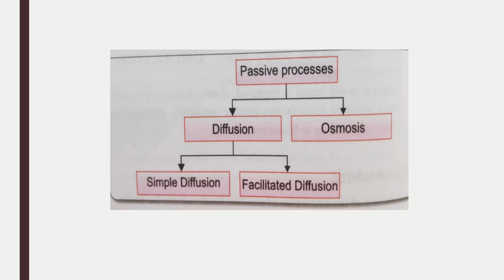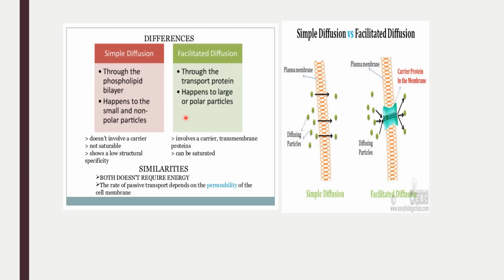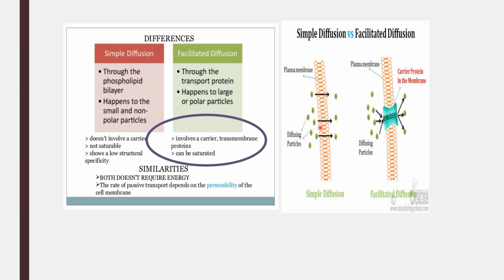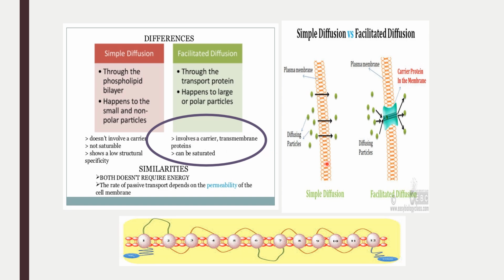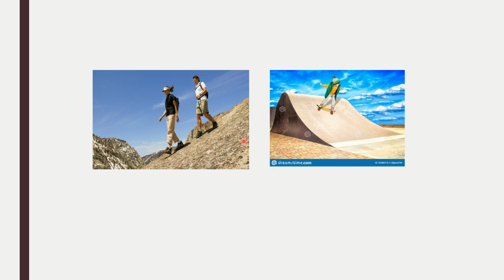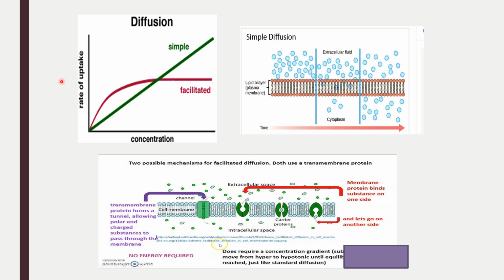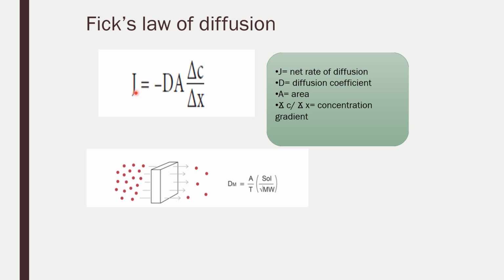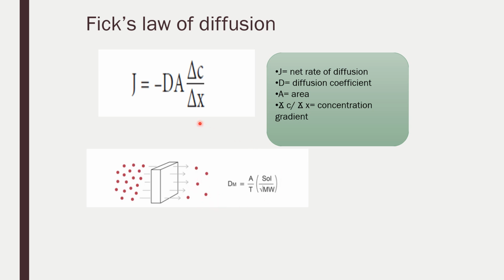DIFFUSION ACROSS CELL MEMBRANE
Diffusion is the process of passive transport in which
molecules move from the area of higher concentration to
the area of lower concentration. In simple diffusion, molecules
move due to their random movement. The examples
of substances that pass through cell membranes by simple
diffusions are transport of O2, CO2, urea, ammonia and
ions. Across a membrane, diffusion of a molecule occurs
when difference in concentration of the molecule exists
on both sides of the membrane. The net movement of
molecule ceases when the concentration of molecule on
both sides becomes equal and a diffusional equilibrium is
achieved.
In addition to the concentration gradient of the substance
across the membrane, the cross-sectional area and thickness
of the membrane influence diffusion. These factors
are governed by Fick’s law of diffusion. The rate of diffusion
of a molecule through a membrane is proportional to
the surface area (A) available for diffusion, and inversely
proportional to the thickness of the membrane (T).